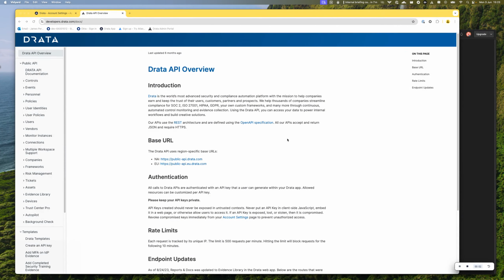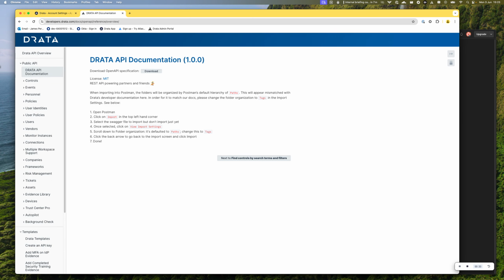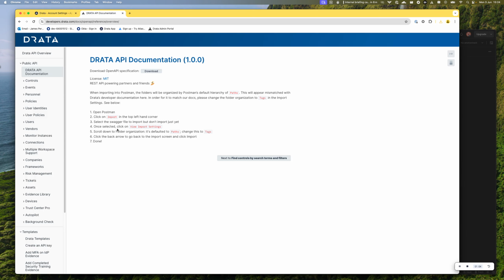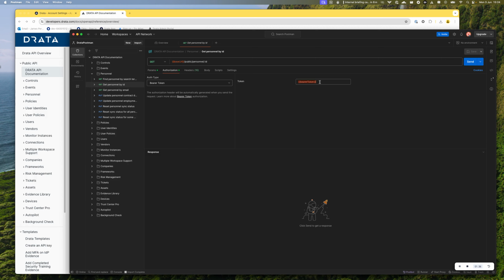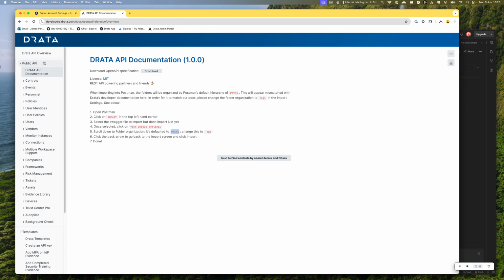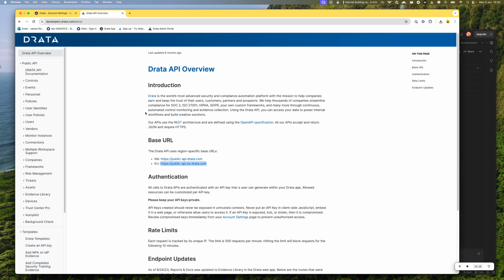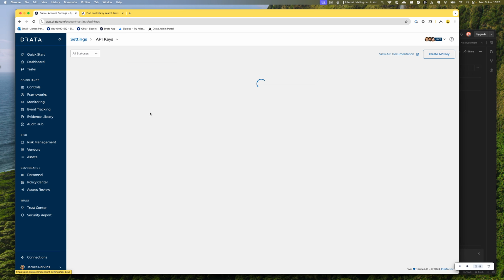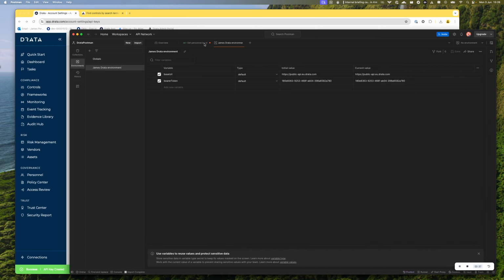Point Postman to the Drata.com APIs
In this short video we will cover importing the Drata Postman collection, setting up an environment and making our first request to the personnel API at Drata.